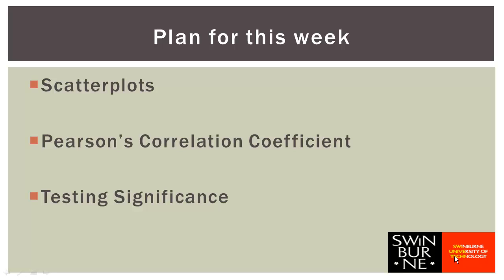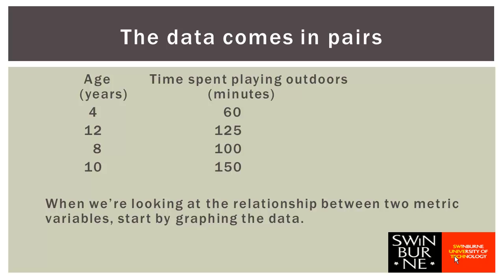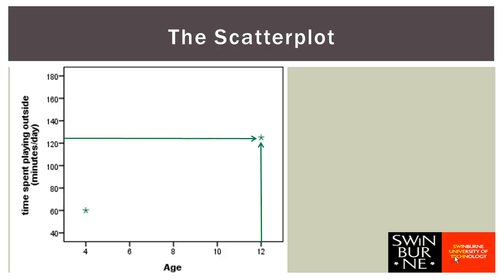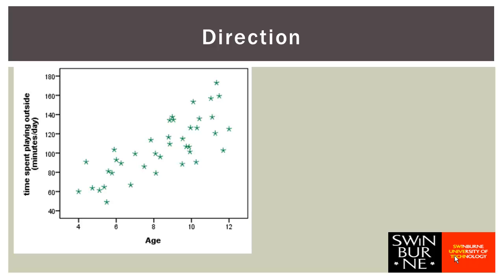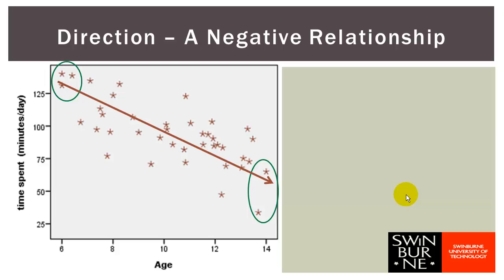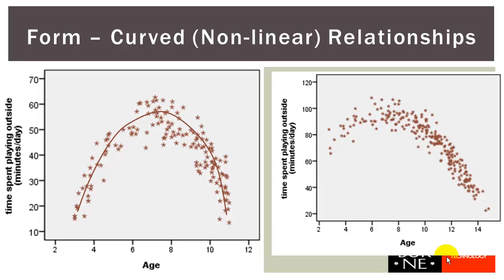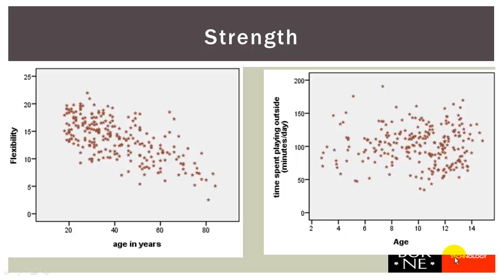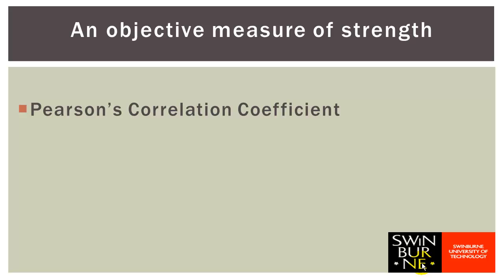STA10003 Week 9 Part 1 - Scatterplots